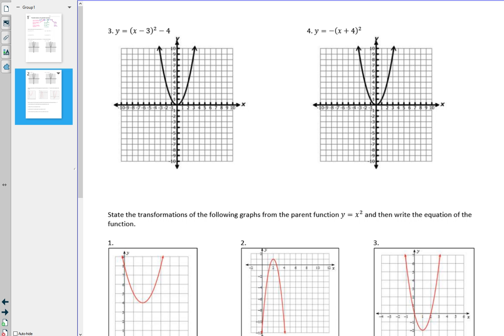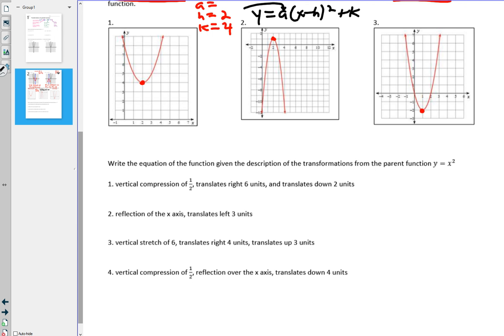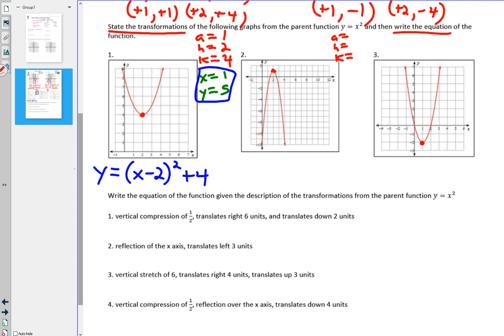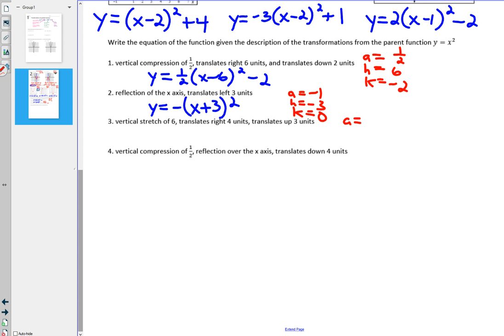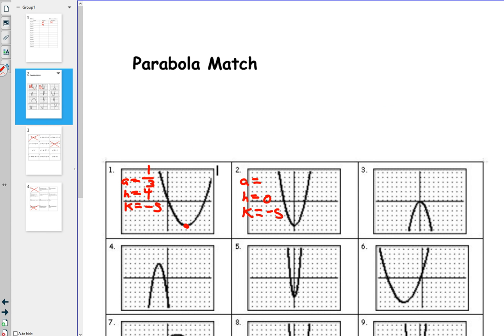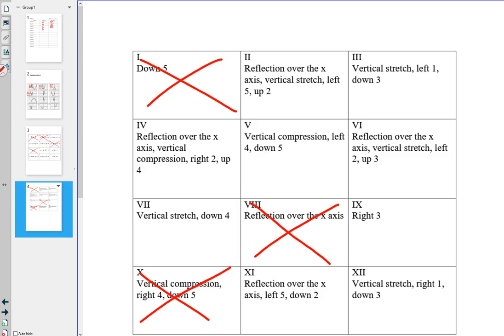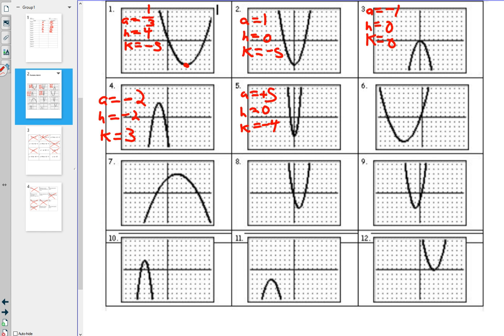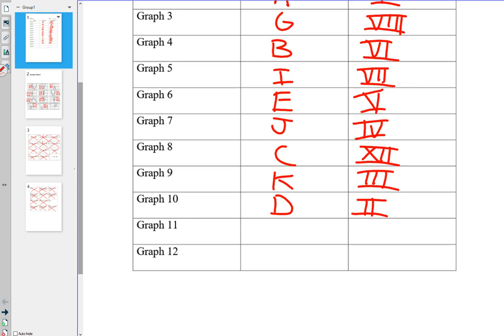Algebra I 01-04-19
Transformations with Parabolas Activity